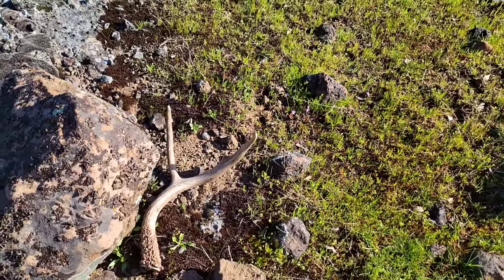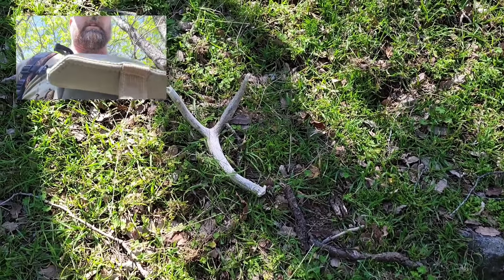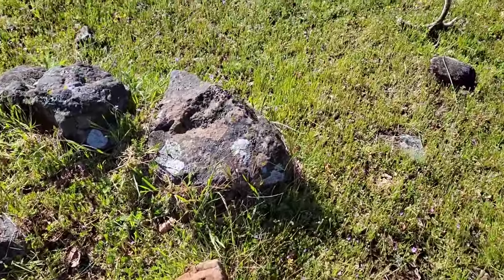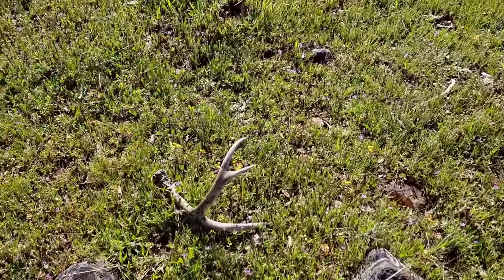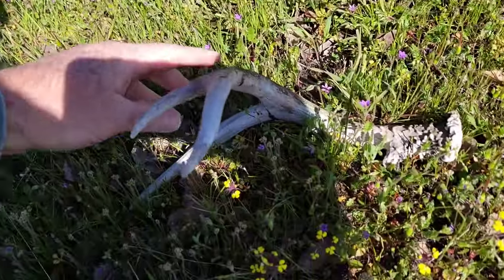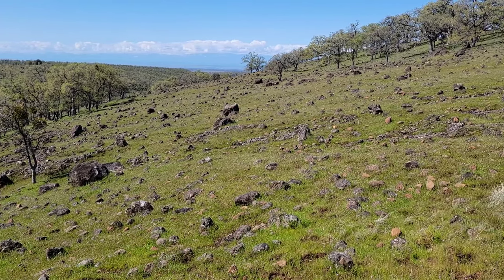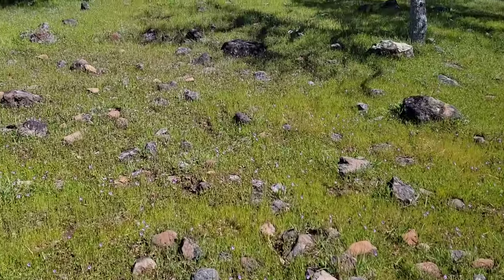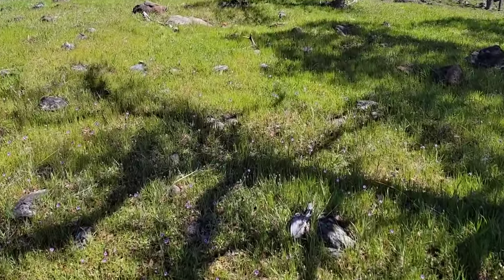TEN MILE SHED S4 E5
Welcome back ALL my shed hunting family.  In todays episode, I finally break a ten mile dry spell.

SHED TOUR 2024  Season 4 Episode 5

                                 Songs by:  Not The King
Song #1